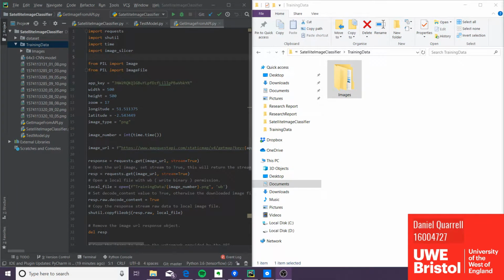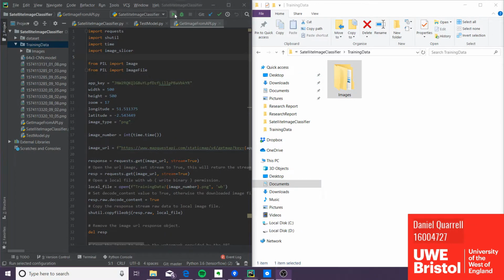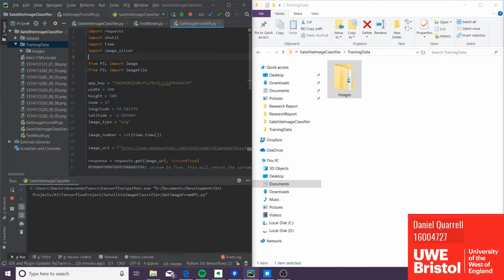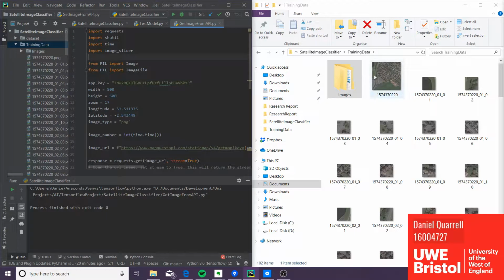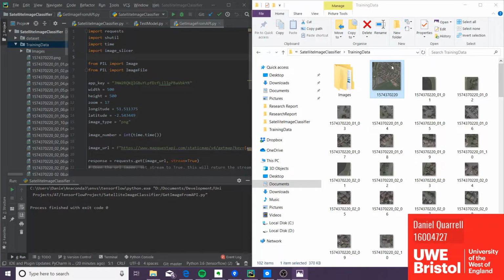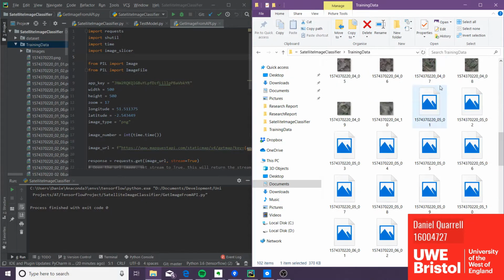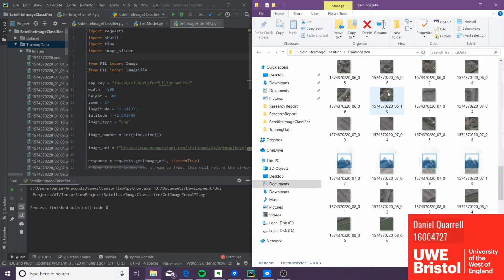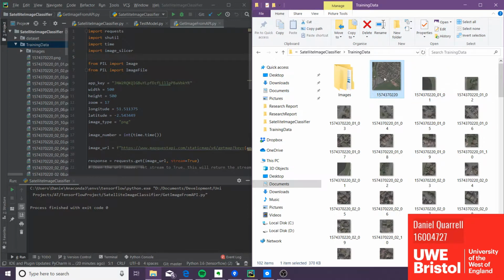Week 2 - Level Generation with Tensorflow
Name: Daniel Quarrell

Video created as part of a progress log for the advanced technologies module at UWE (University of the West of England)